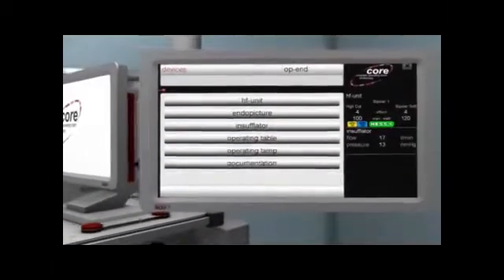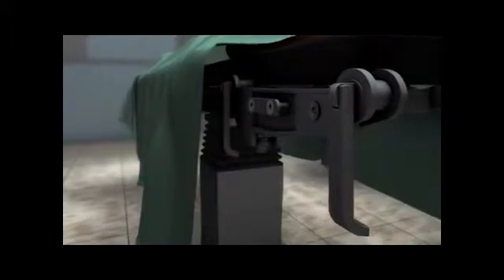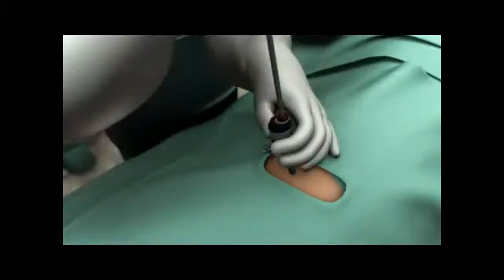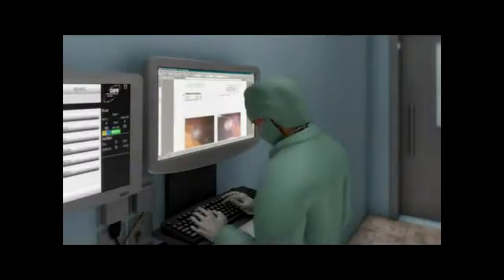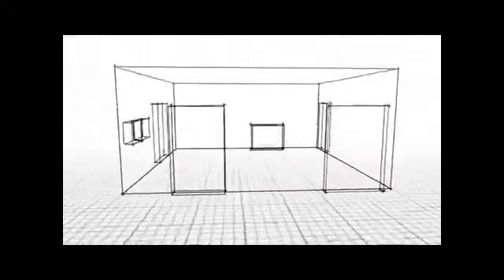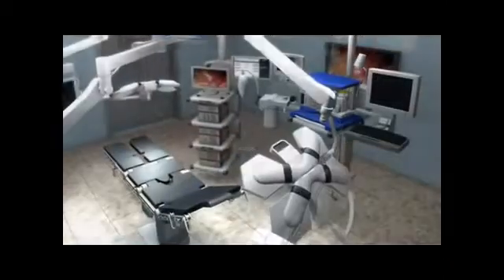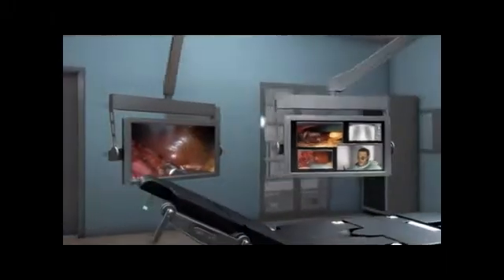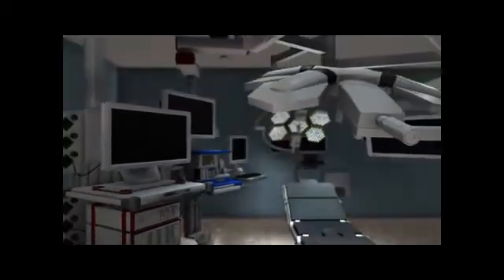Kompleksowe wyposażenie sali operacyjnej CORE firmy Richard Wolf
Zintegrowana sala operacyjna to cyfrowy system wykorzystujący najnowszej generacji moduły do transmisji danych i optymalizacji procesu zabiegu. System CORE to bardzo nowoczesne oraz kompleksowe wyposażenie sal operacyjnych